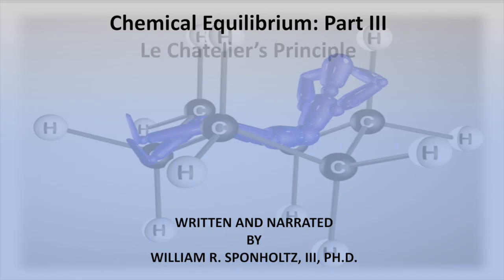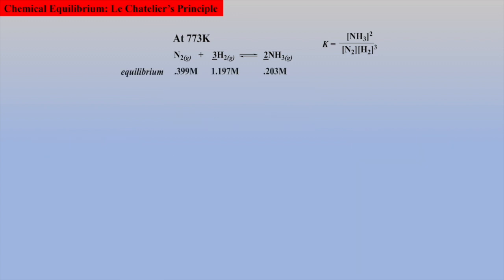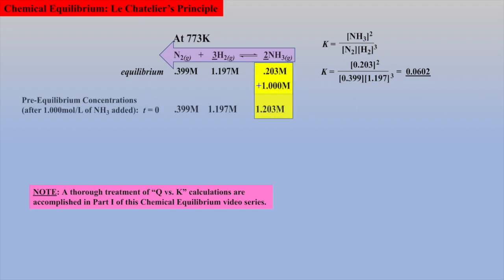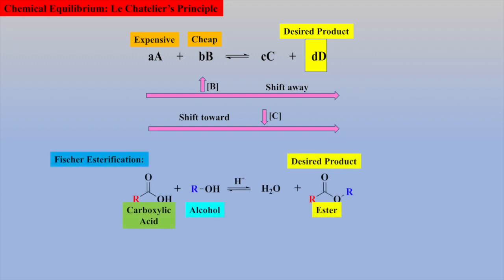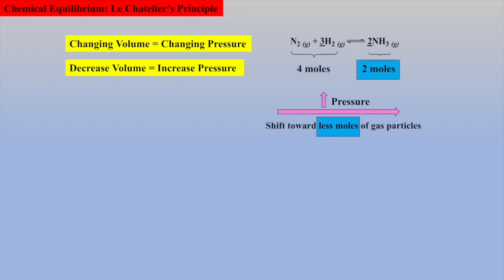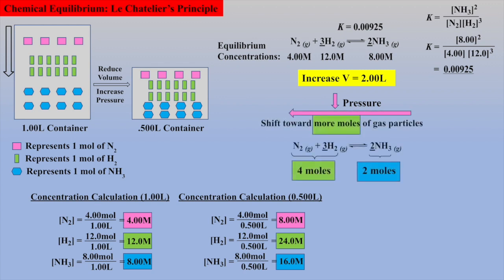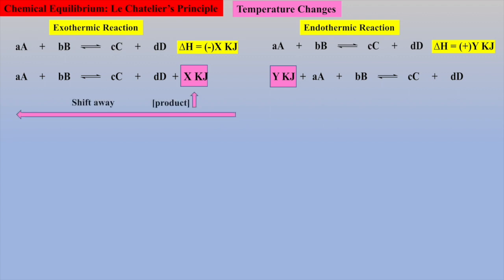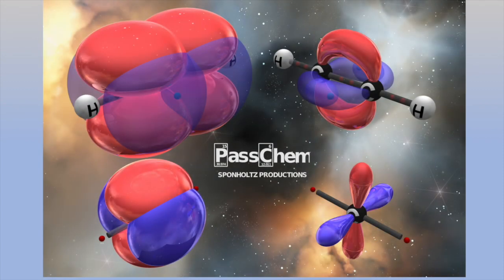Chemical Equilibrium Part 3 (English)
Le Chatelier's principle; predicting which way a reaction at equilibrium will shift when either concentrations, pressure (volume), or temperature are changed. Many sample exercises worked. (Part 3 of 3 videos)